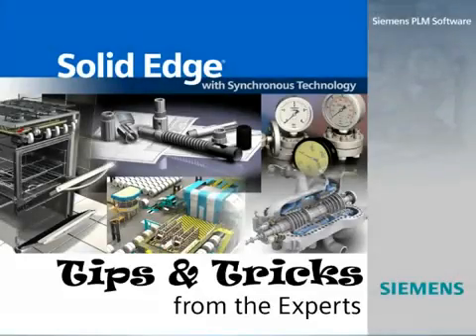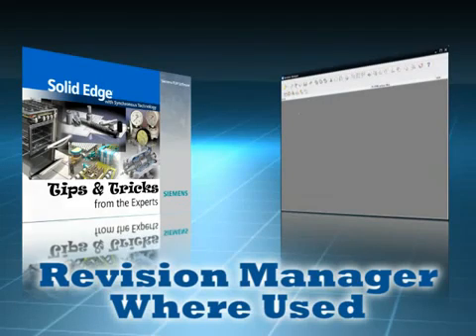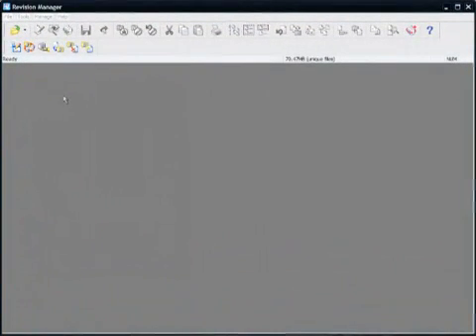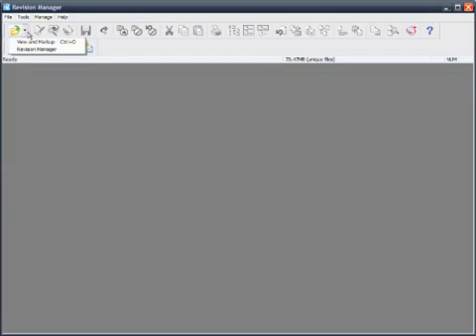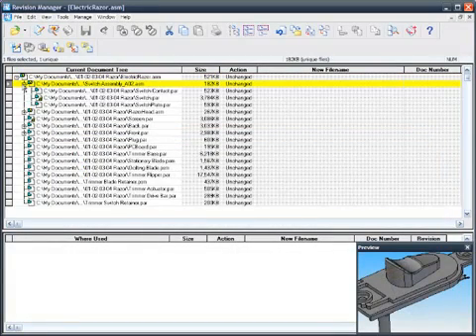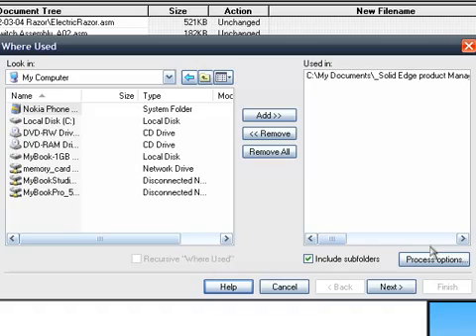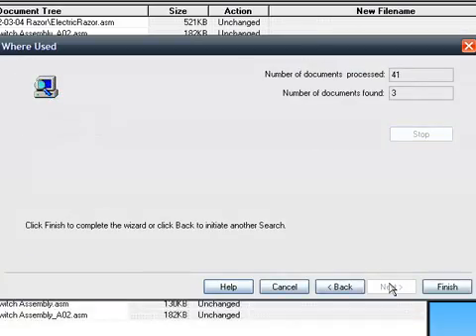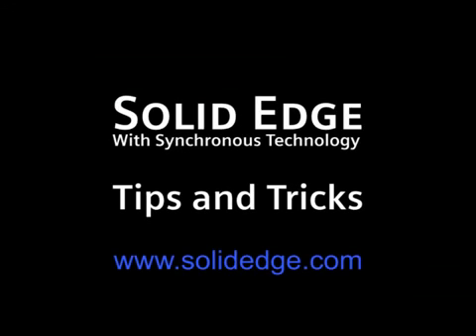Solid Edge Tips & Tricks - Revision Manager Where Used-Siemens PLM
For more info on how Solid Edge can help you do your job more effeciently, please